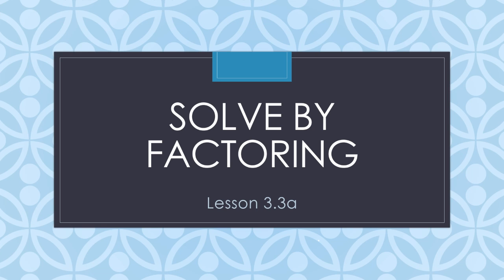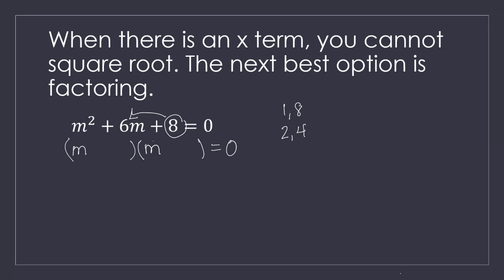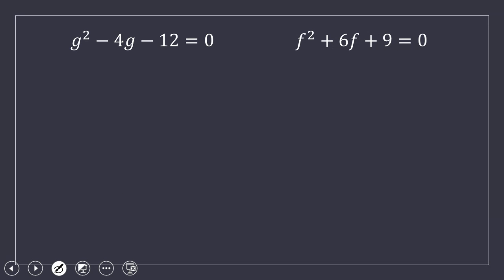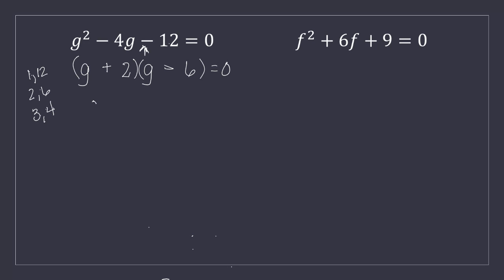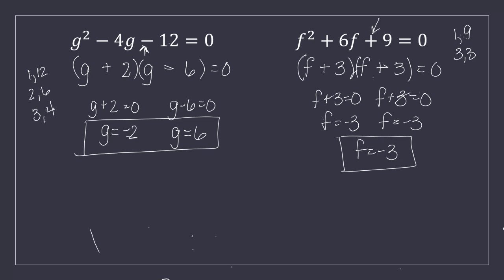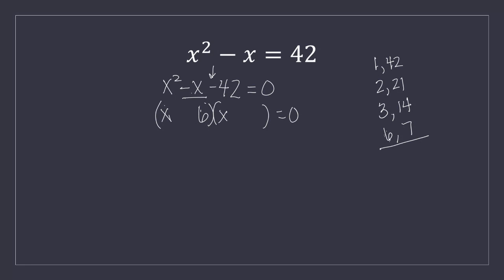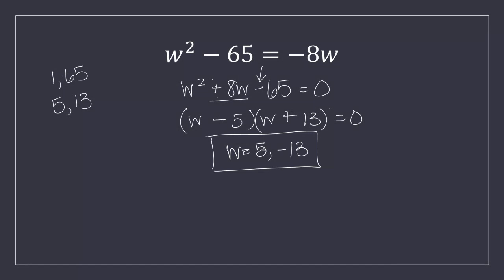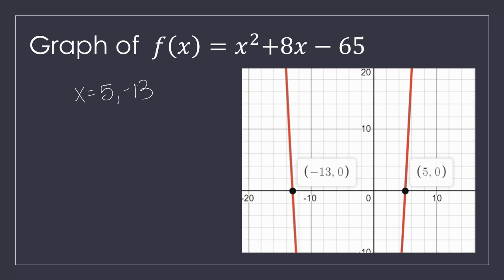Solve by Factoring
Lesson 3.3a Solving a quadratic by factoring when a=1.